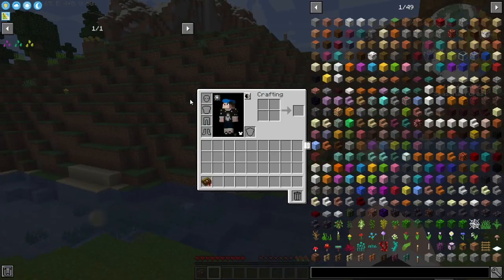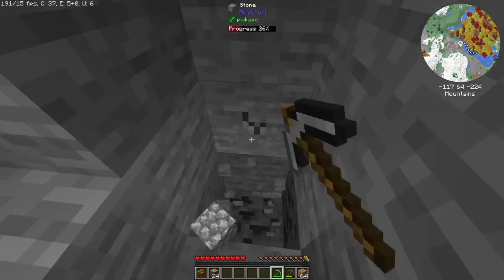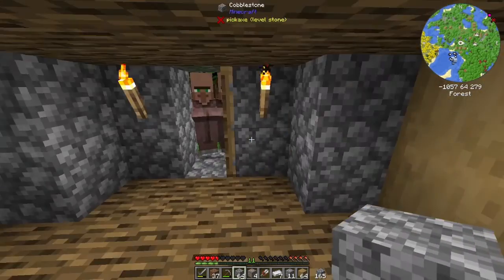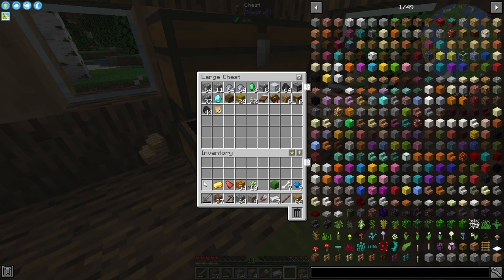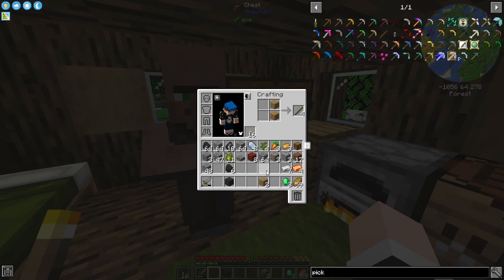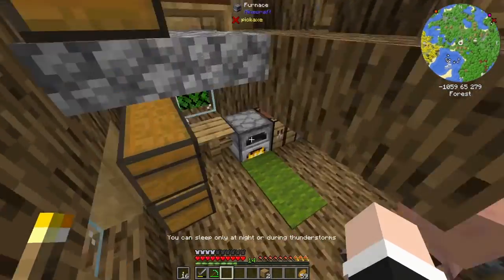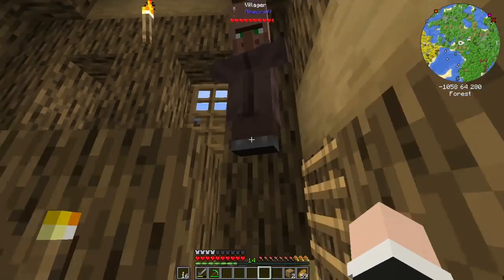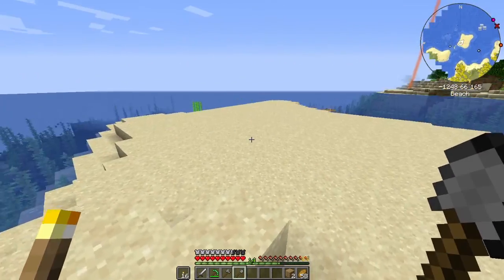All The Mods 6 Ep 1 | The Beginning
Welcome to Episode 1 of All the mods 6 the first modded series to begin on the channel. I hope you all enjoy this new series, next episode will be friday.